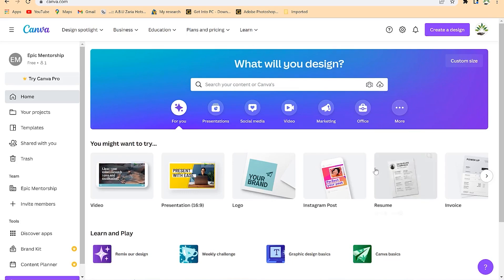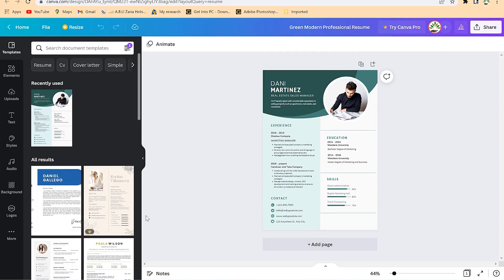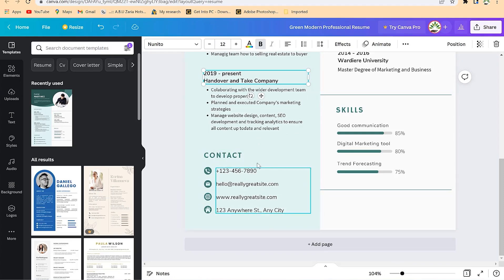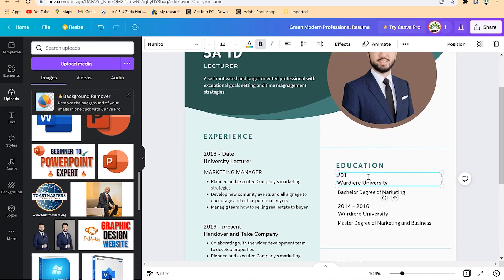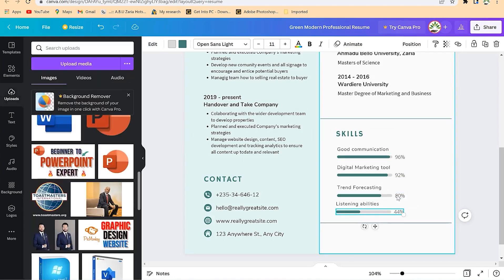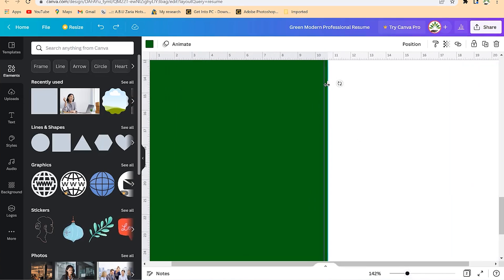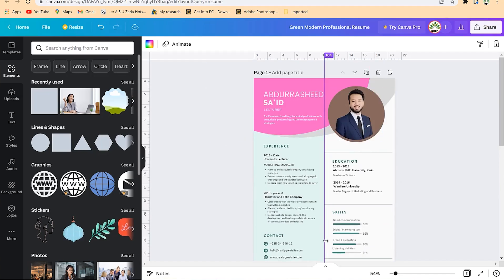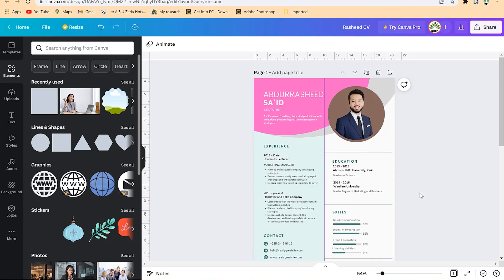14 0 Designing resume with Canva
Designing Resume with Canva
Create visually appealing and professional resumes using Canva. This video guides you through the steps to design a standout resume that showcases your skills and experience effectively.